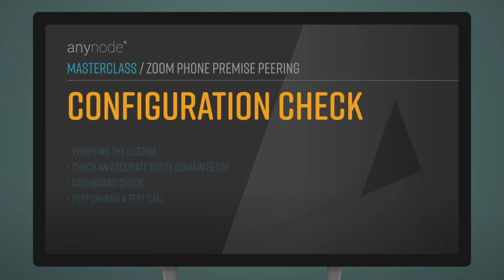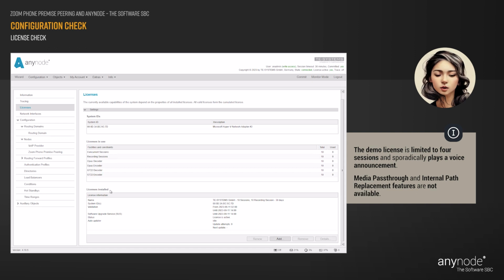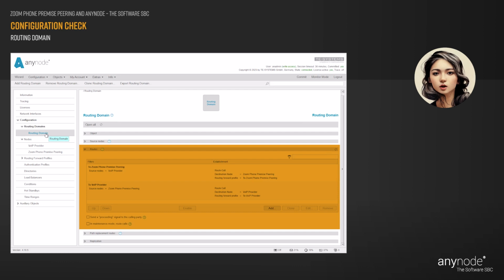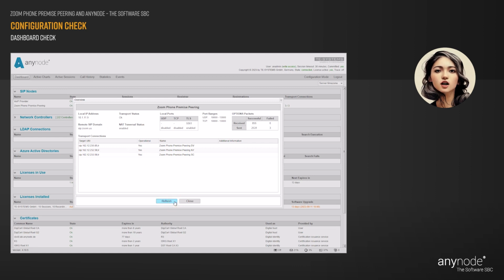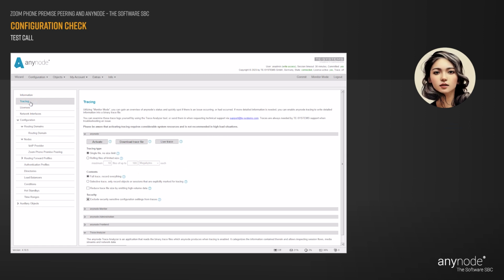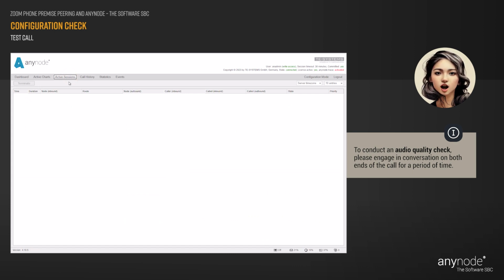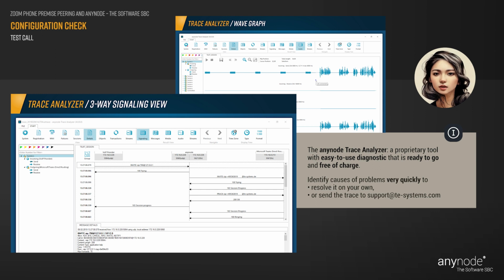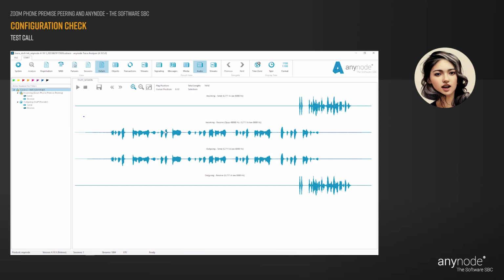(09/10) Configuration Check – Zoom Phone Premise Peering with anynode – The Software SBC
The Configuration Check chapter emphasizes the importance of a few essential steps to ensure stability, efficiency, and proper functionality of the configuration.

0:00 Introduction
0:30 License Check
1:40 Routing Domain
2:21 Dashboard Check
3:33 Test Call